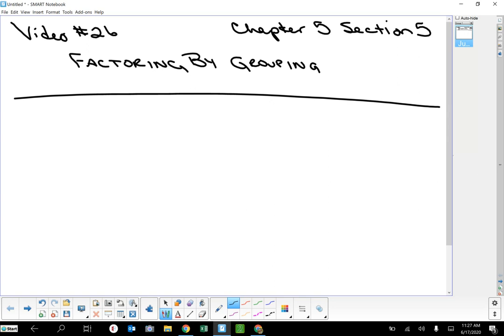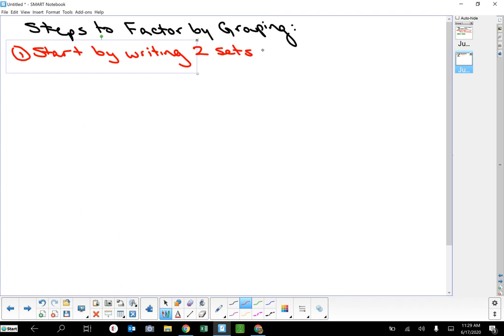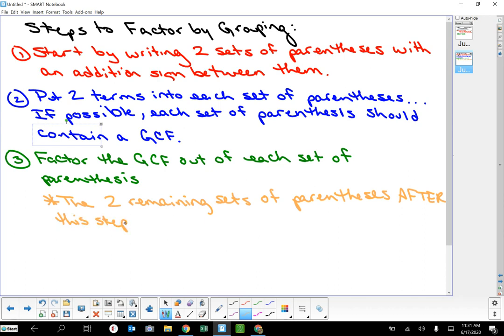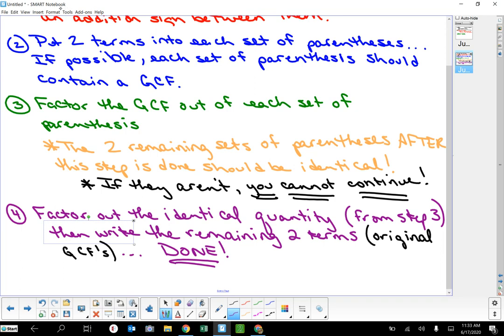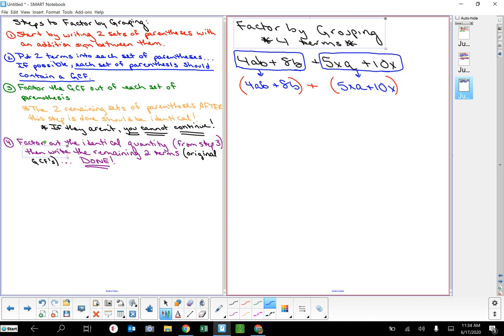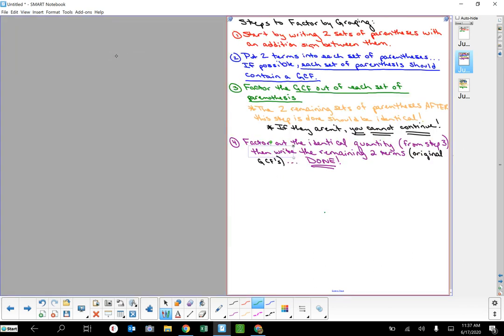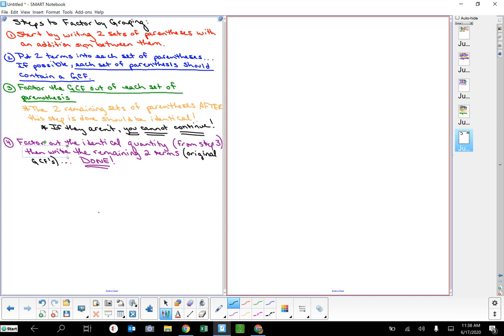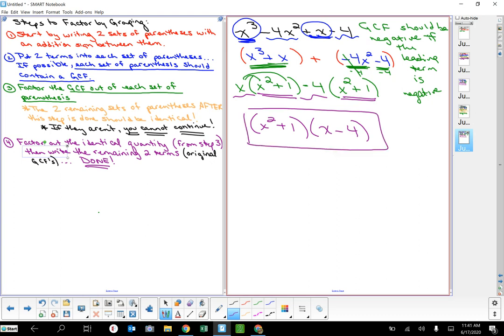Alg 2 Video #26 - Chapter 5 Section 5